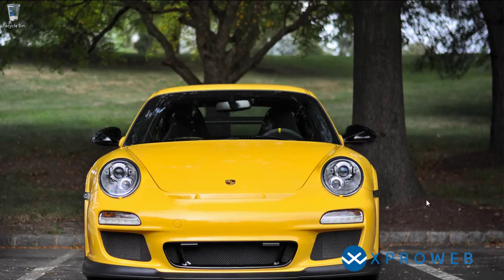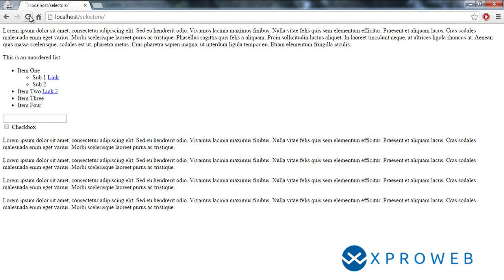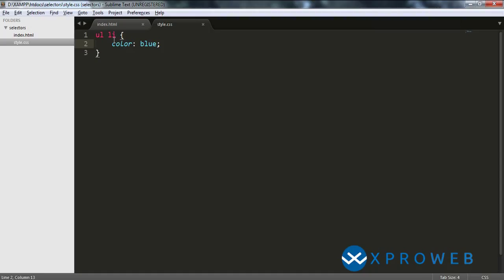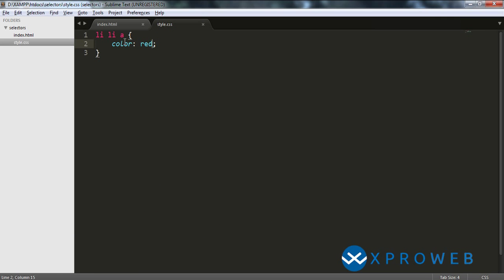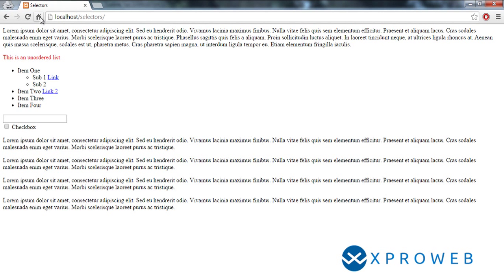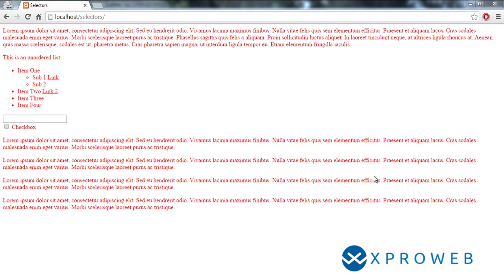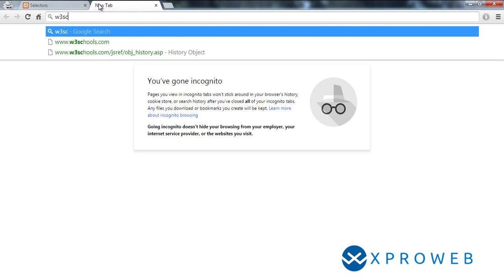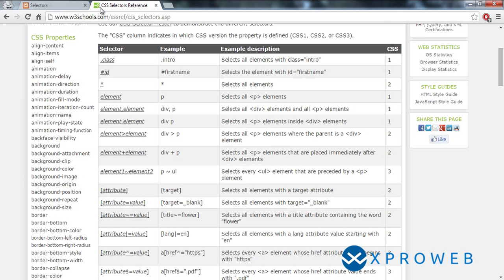Selectors in CSS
CSS is arguably one of the most important and most used web designing languages out there. And so it is a must as a web designer for you to know about the selectors in CSS. In this video we will be dealing with the selectors present in CSS.

For a detailed reference for CSS Selectors take a look at this